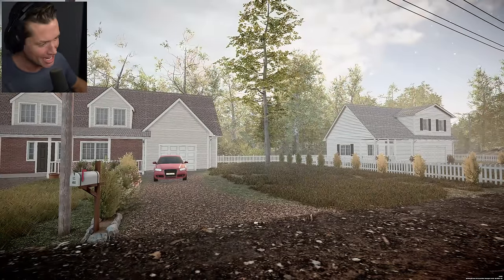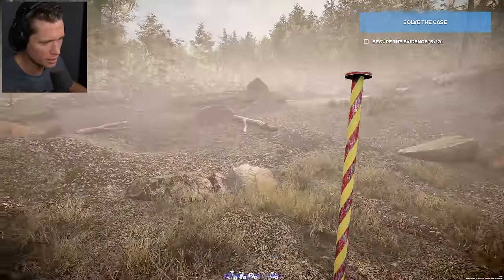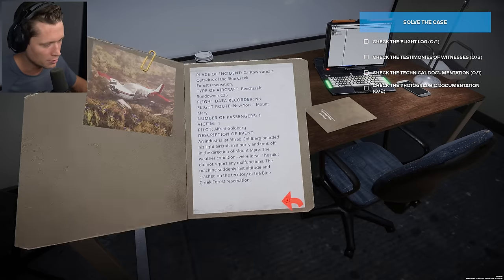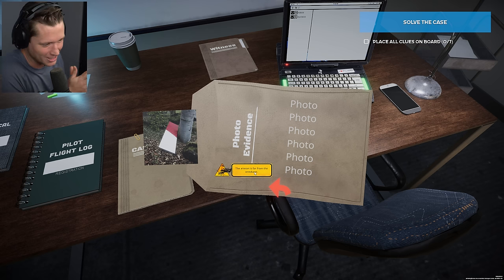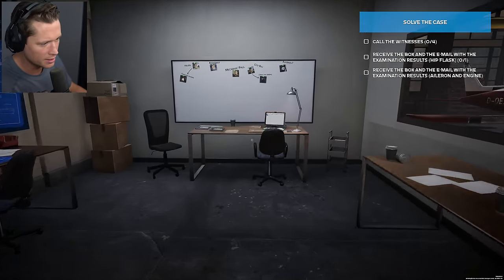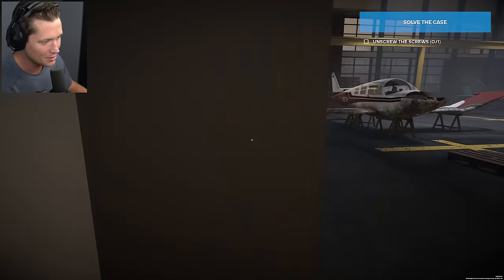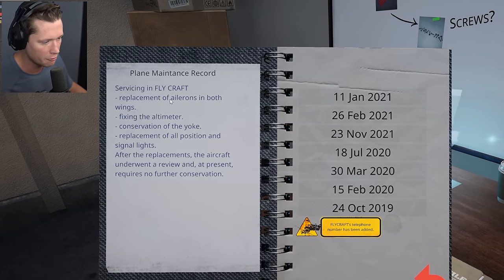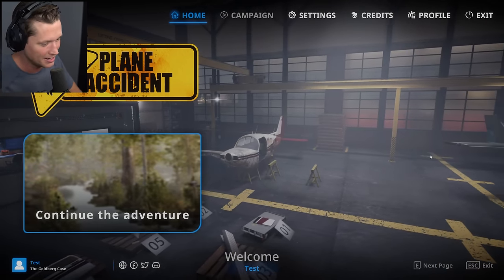Plane Accident - Airplane Crash Investigator Simulator